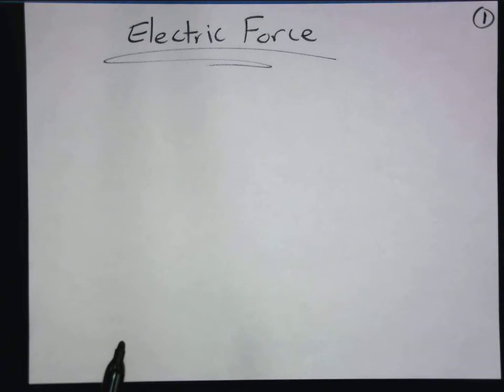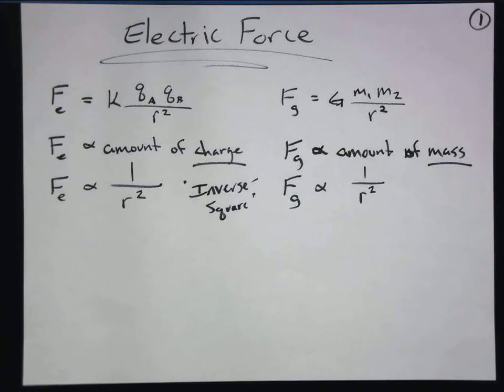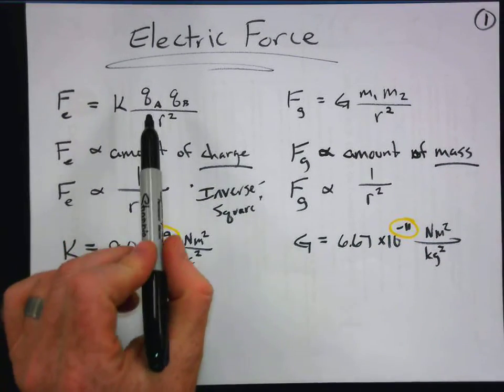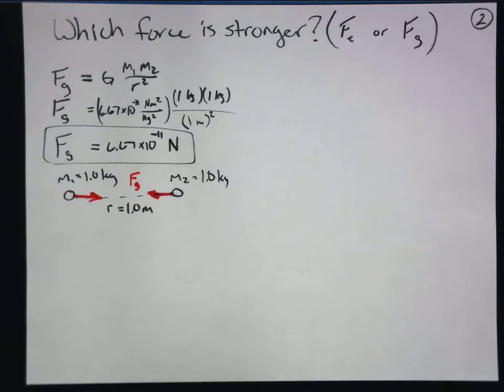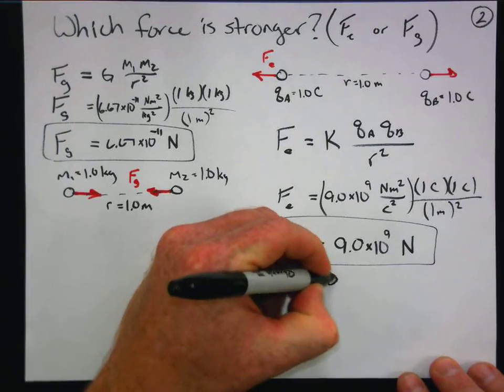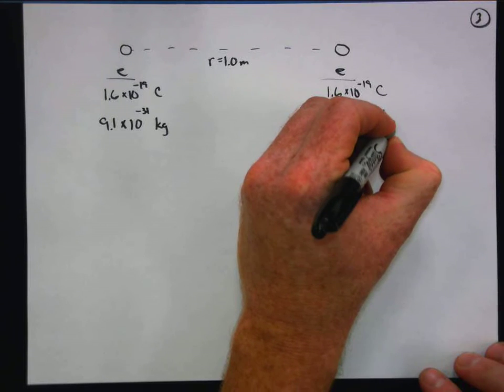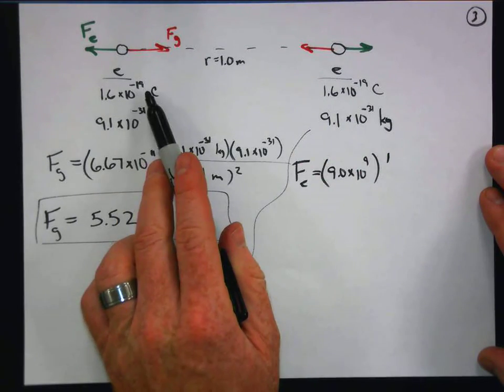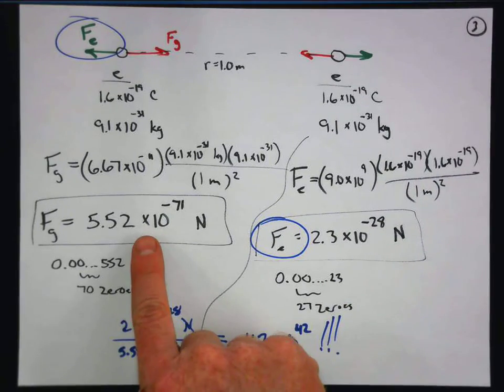AP Physics Electric Force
A-ha! We finally see the similarities (and differences) between electric force and gravitational force.